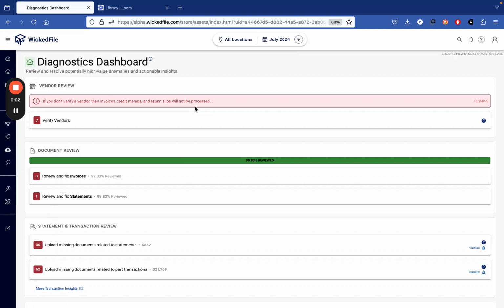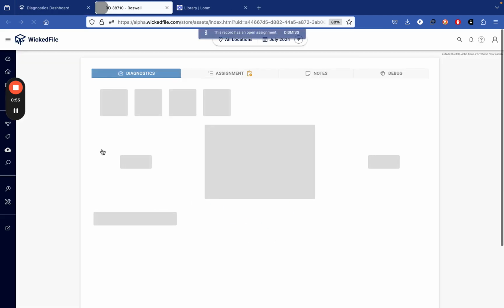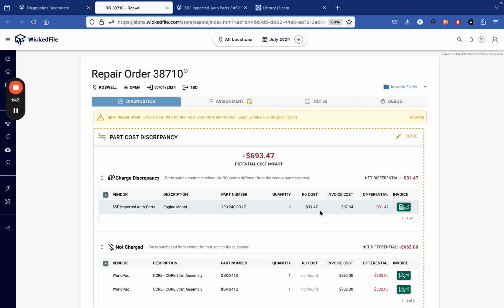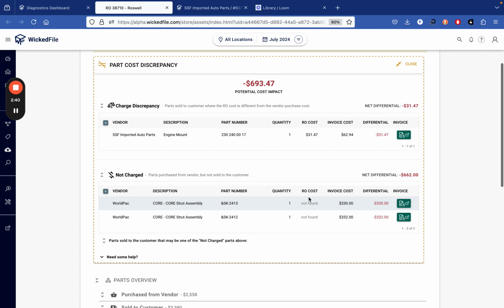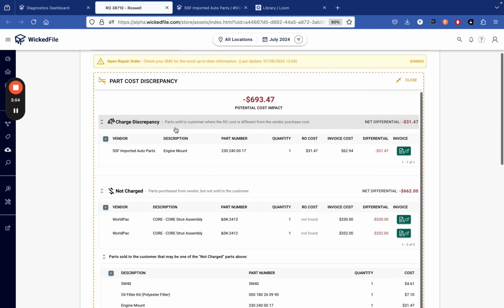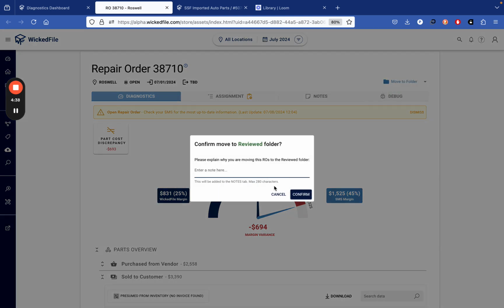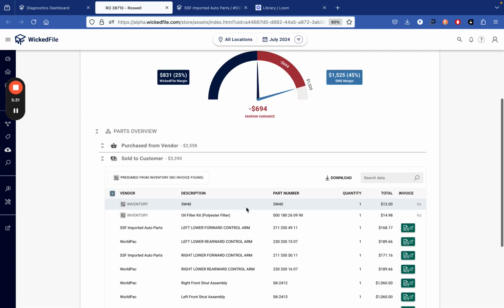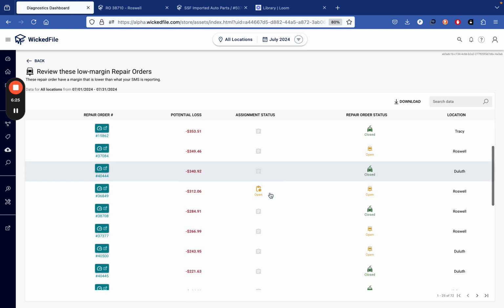Reviewing Low Margin Repair Orders